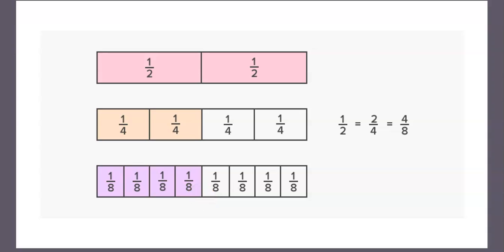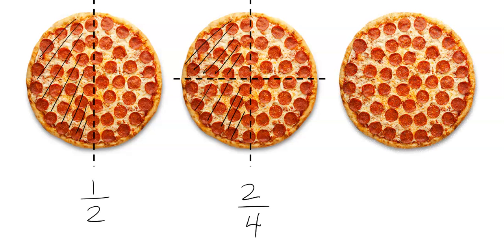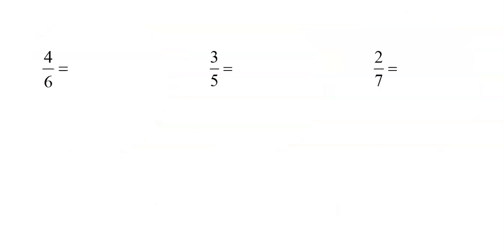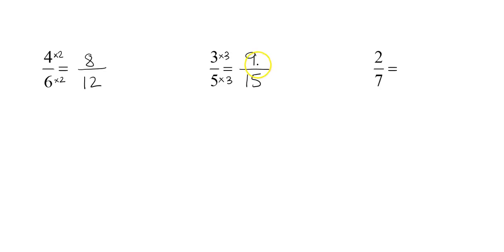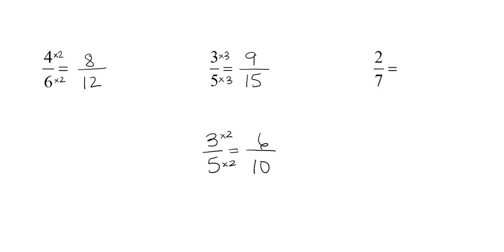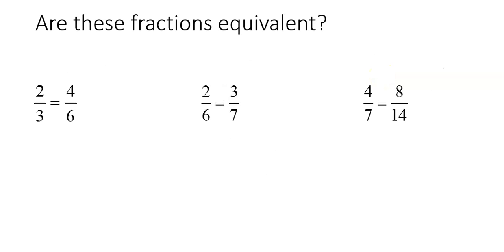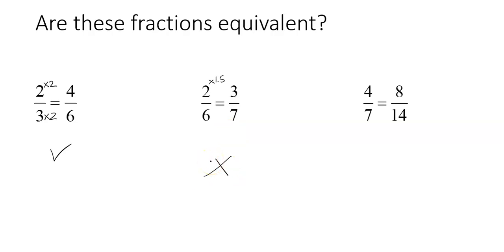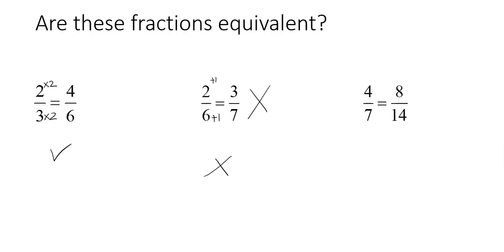Equivalent Fractions - Middle School Math Alberta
This video provides a simple explanation of equivalent fractions.  Alberta Middle School Math. Grade 5 - 6.  SJFMS.